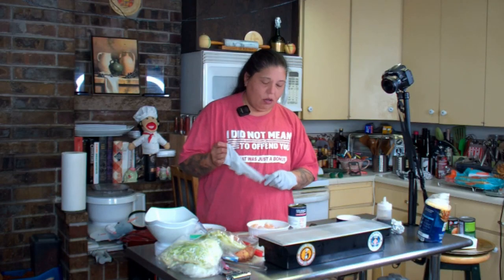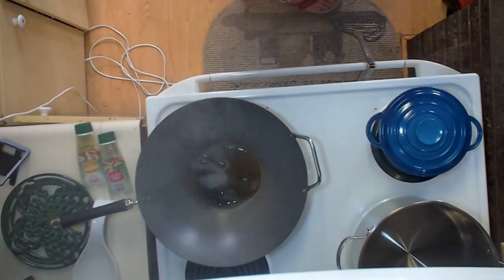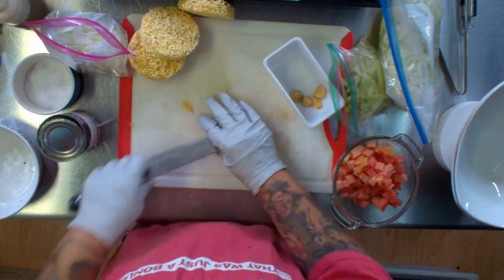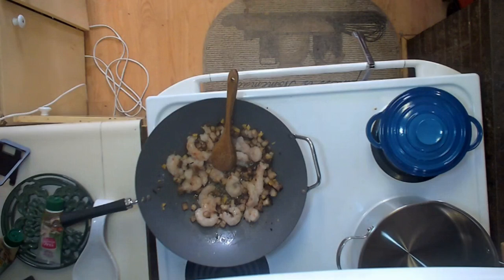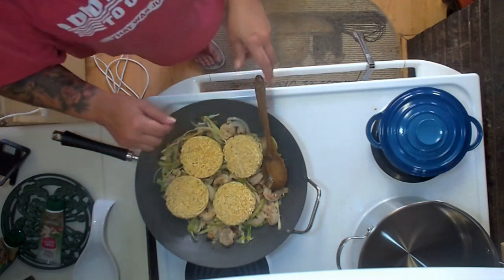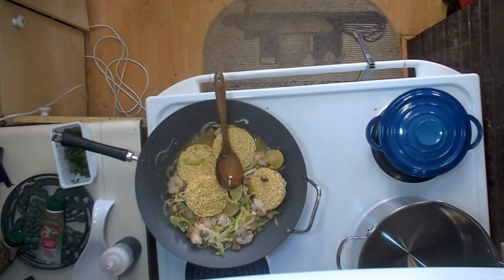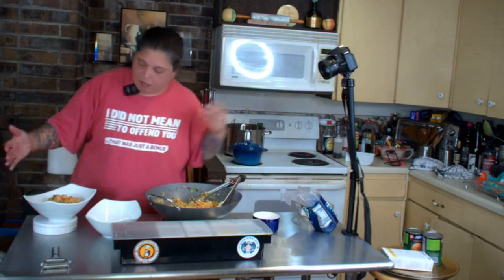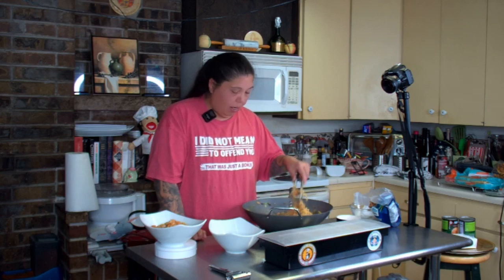Smoked Pork Belly and Shrimp Chow Mein: The Ultimate Fusion Feast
I took a lot of this week's leftovers and turned it into a whole other dish featuring Smoked Pork Belly, Smoked Pink Pineapple and Argentine Red Shrimp taken from ingredients used in past videos.  Take a journey with me in how to repurpose food to reduce waste and explore other tastes.  As my Filipino father used to say, "don't waste, make into new meal."